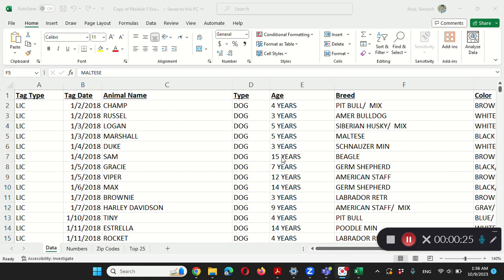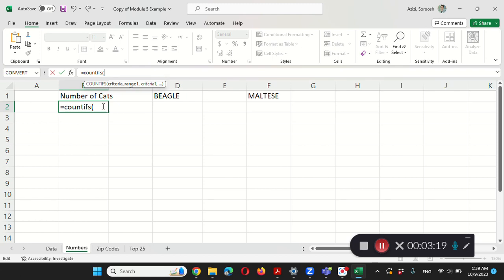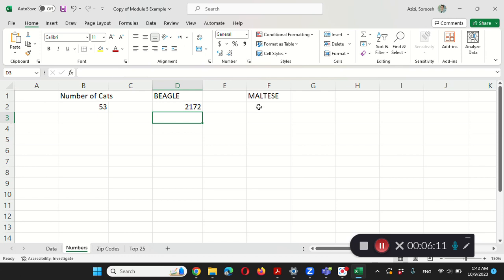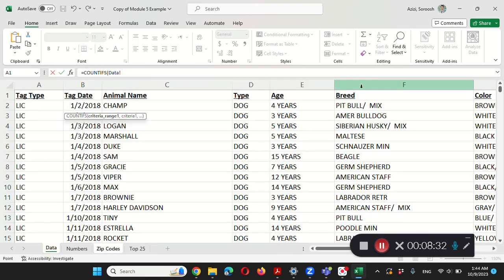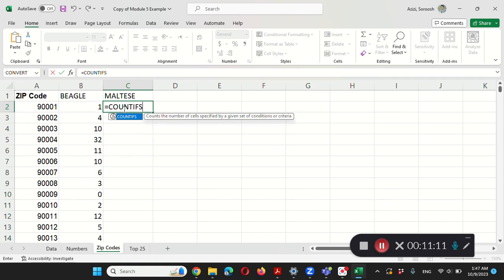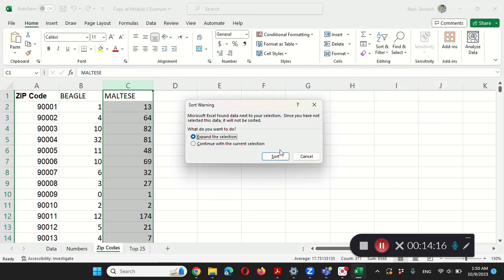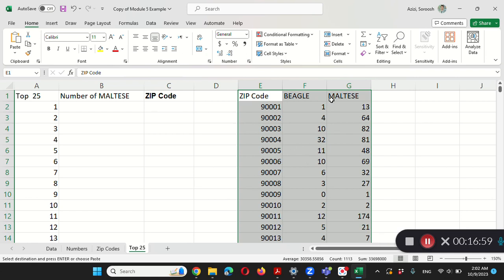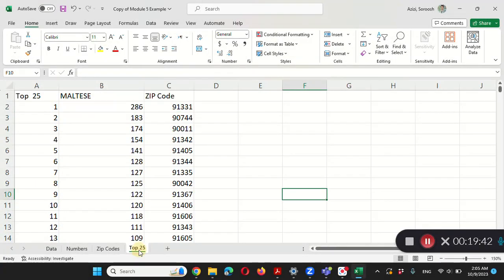Excel Module 5 Applications of Data Analytics in Marketing